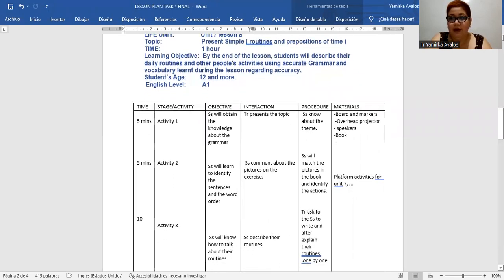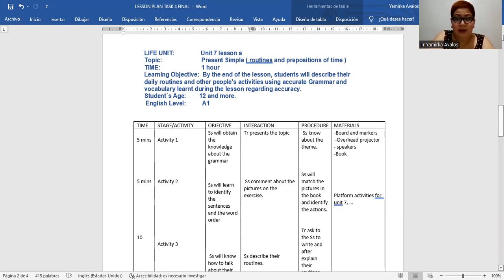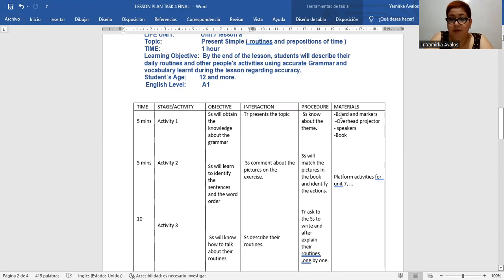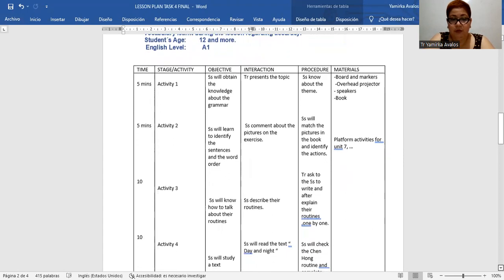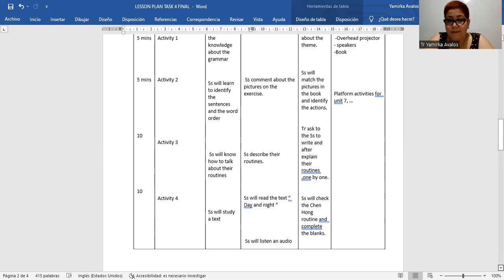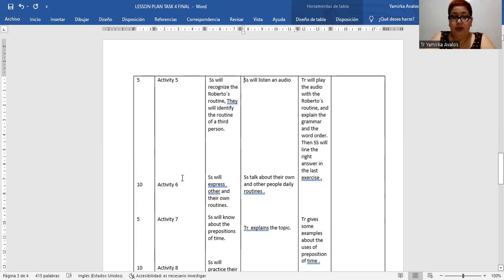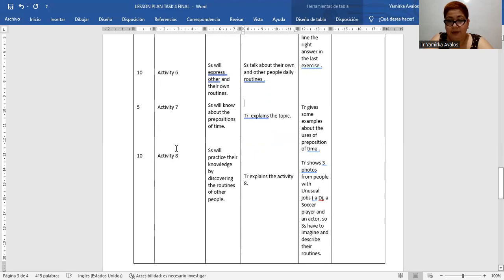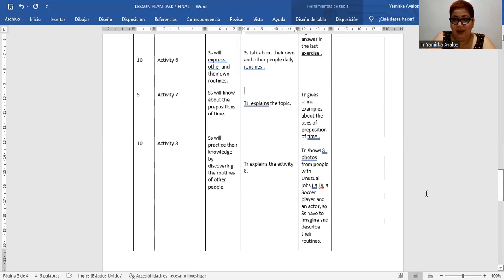TASK 4 AVALOS YAMIRKA